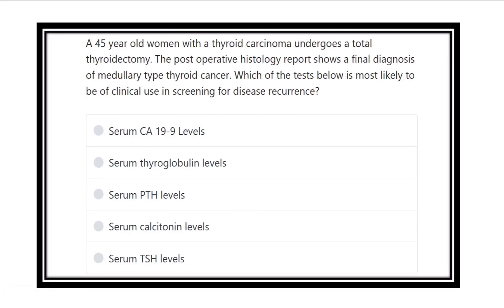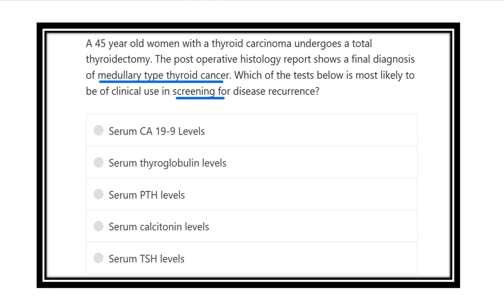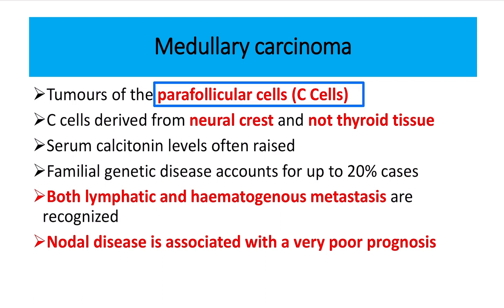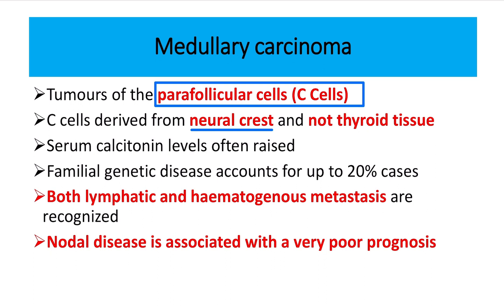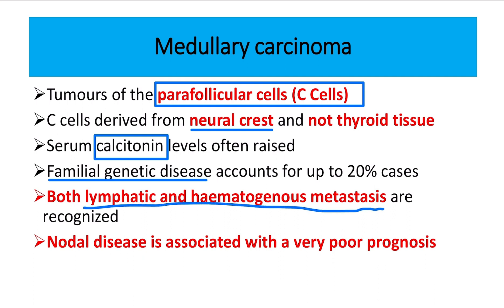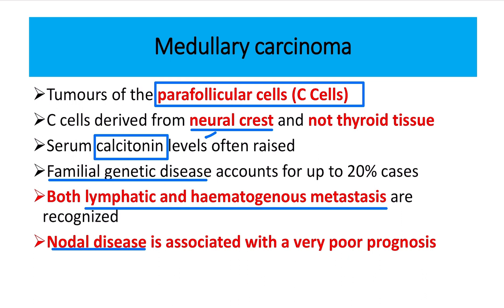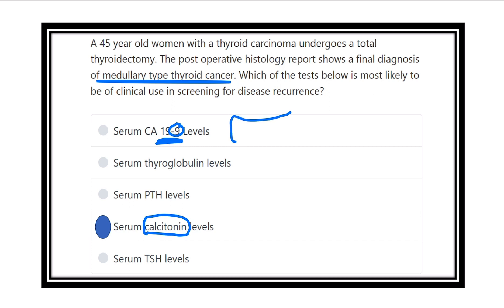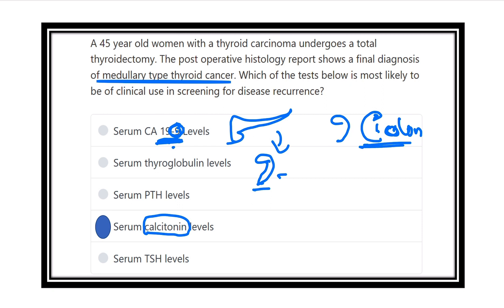Thyroid pathology MRCS question solve (CRACK MRCS)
it includes
1. eMRCS videos
2. Fawzia sheet solved
3. Recalls and mores